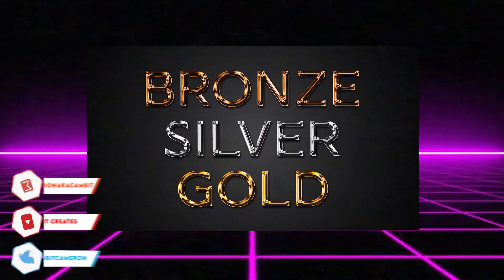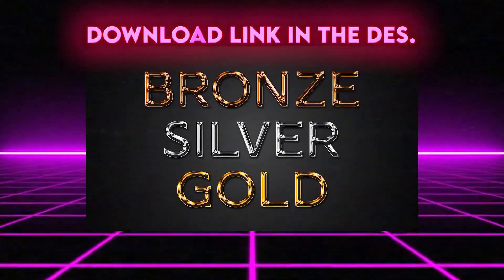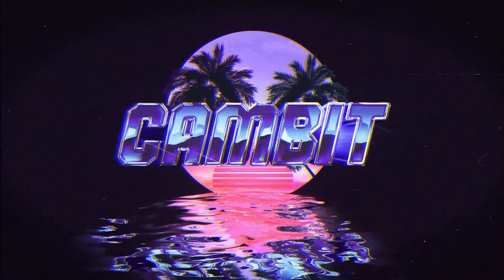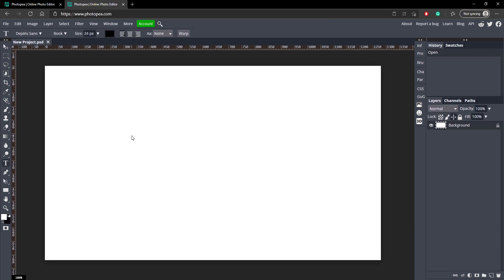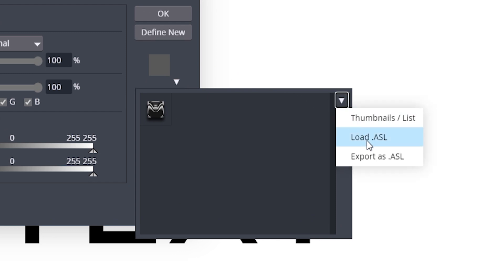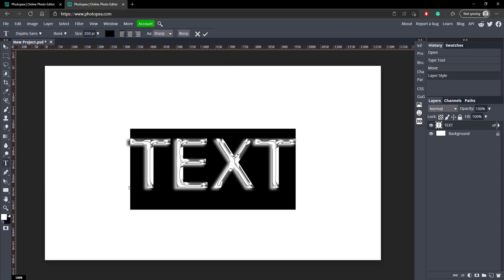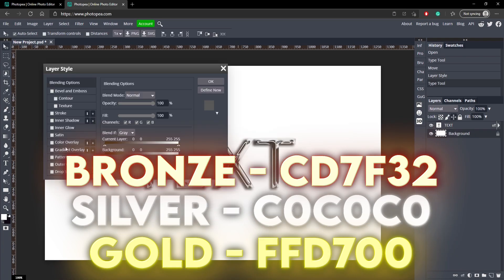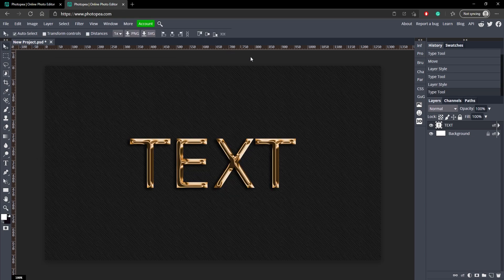*FREE* METAL TEXT LAYER STYLE! (Photoshop/Photopea .ASL)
In this video I give you a free metal layer style to take your text to the next level. A layer style is a preset of effects so you wont even have to make it yourself! After this video you should be able to use the free metal layer style and edit it to your liking.